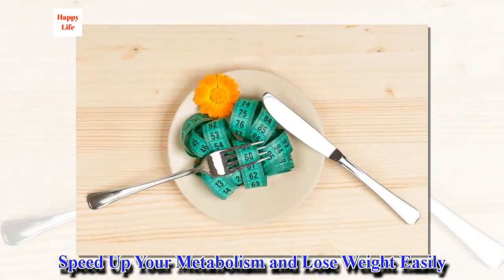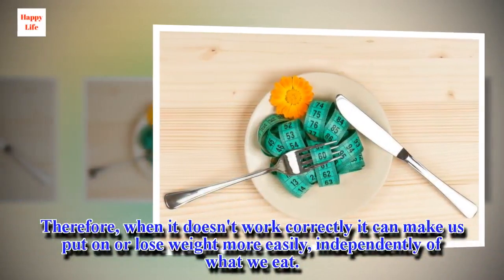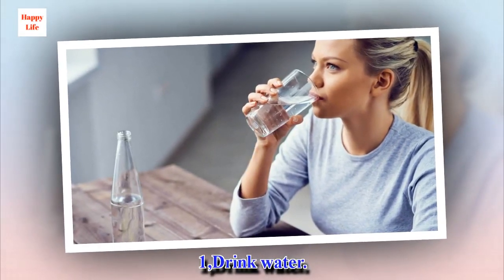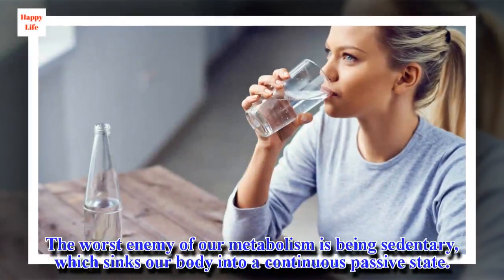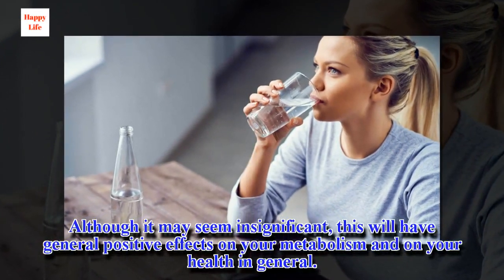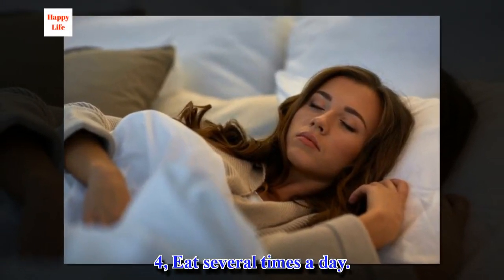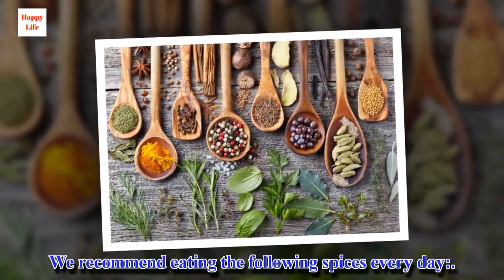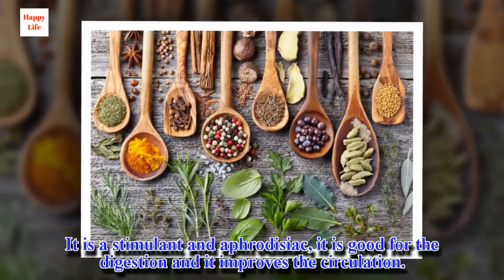Speed Up Your Metabolism and Lose Weight Easily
Although it is important to stay active to speed up your metabolism, it is also essential to get enough rest at night, around eight hours, so that our biorhythms don't get out of control